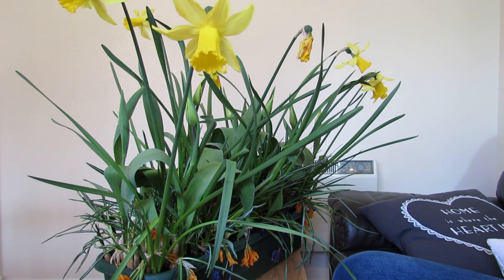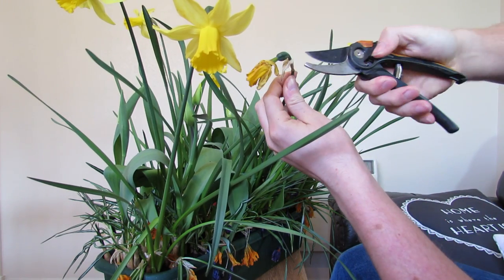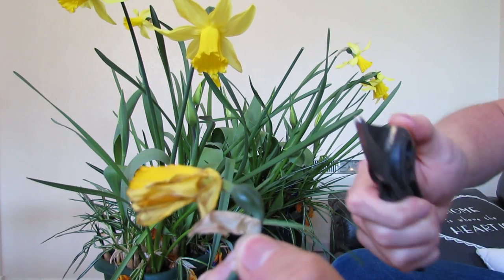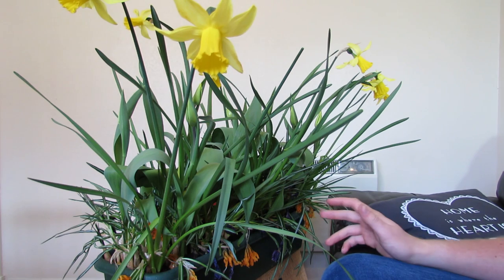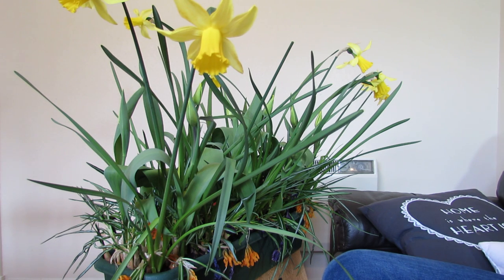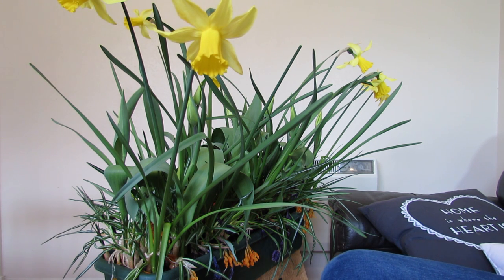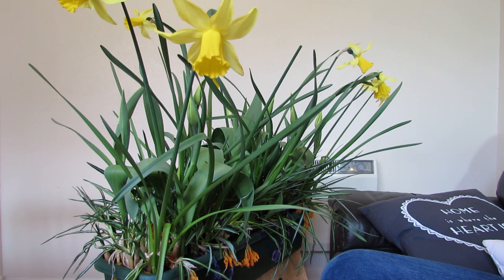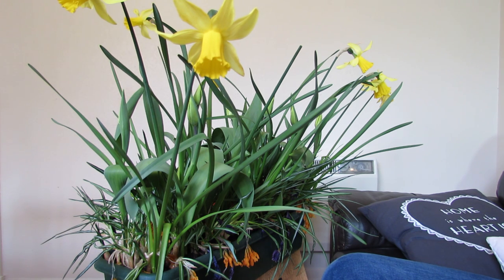Daffodil Care: After Flowering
This video explains how to care for your Daffodil plants after they have finished flowering. This method should produce plants which have more flowers year after year.